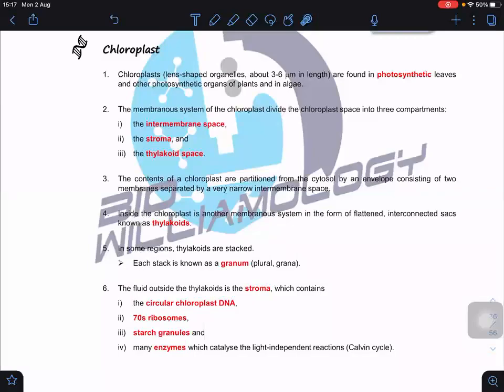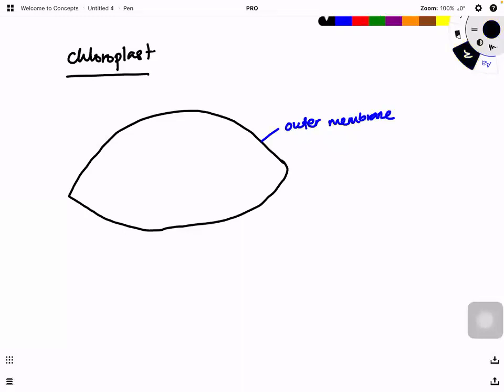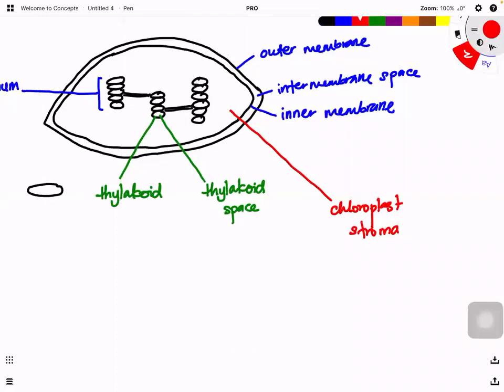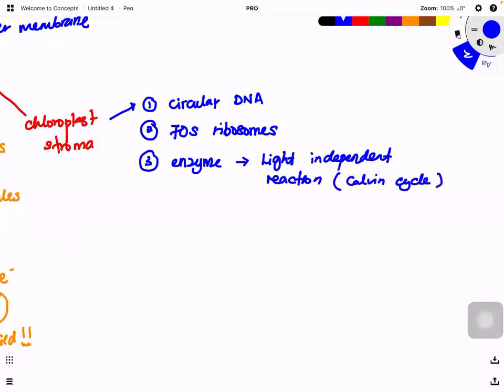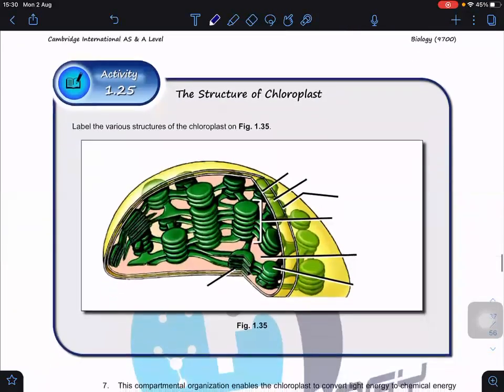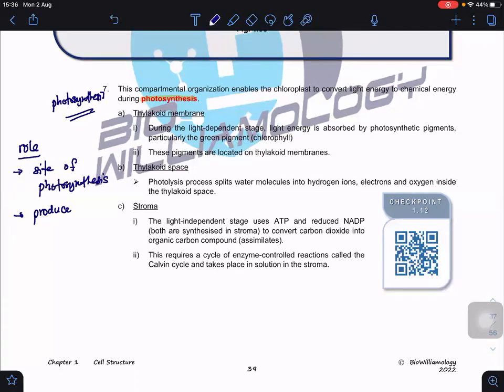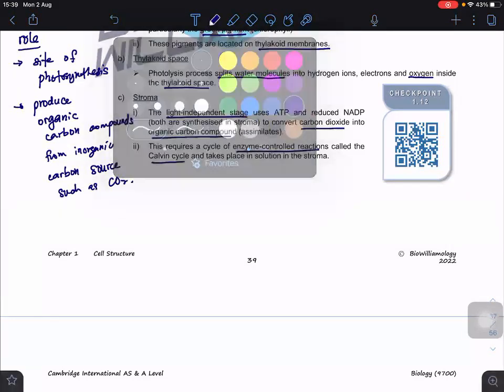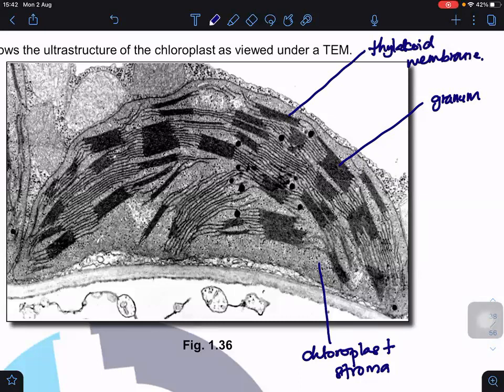Chloroplast by Dr. William